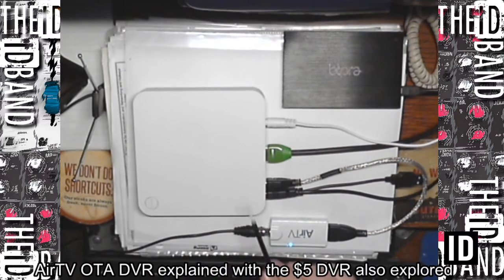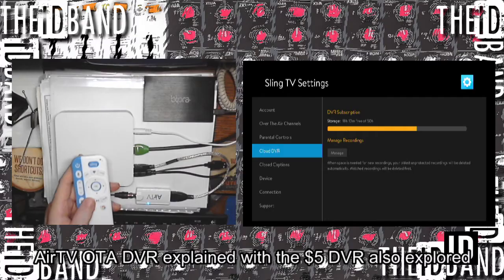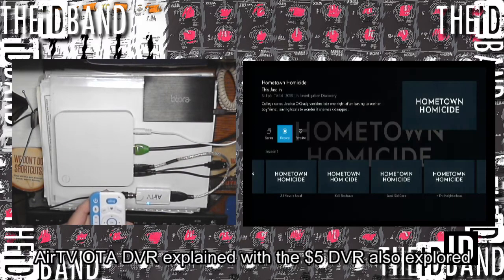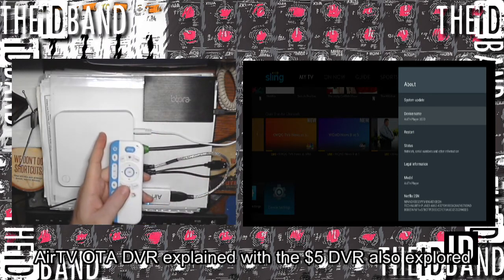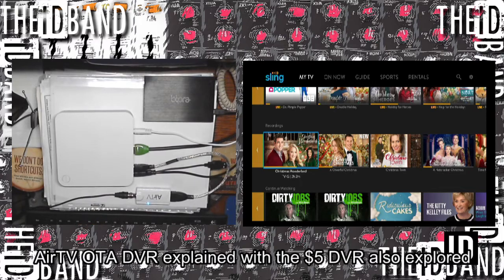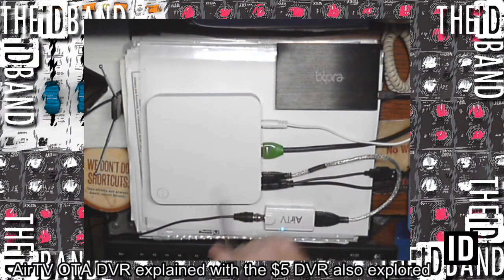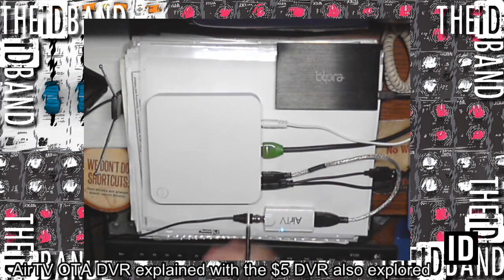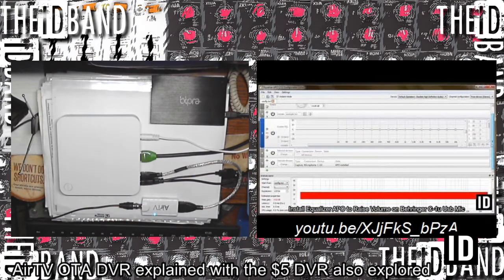Sling AirTV both DVR's Showing How they Work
Sling $5 DVR and Free Over The Air DVR with tuner and external harddrive is explained in this part 3 Video. airtv-dvr-3